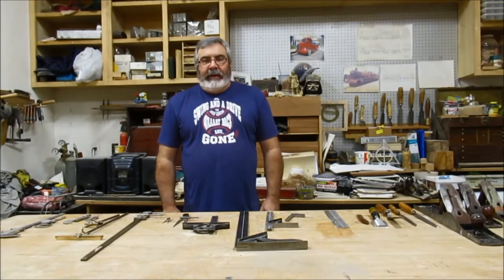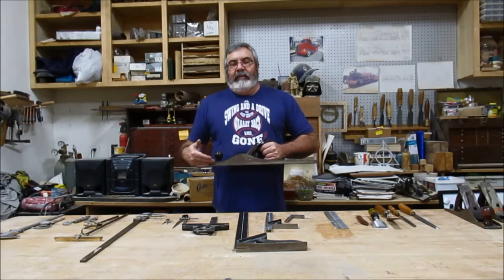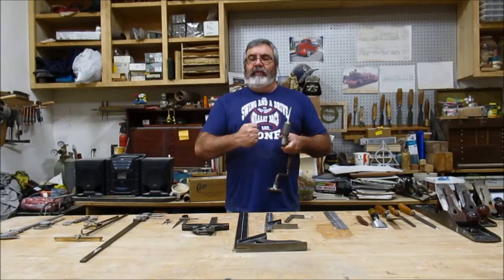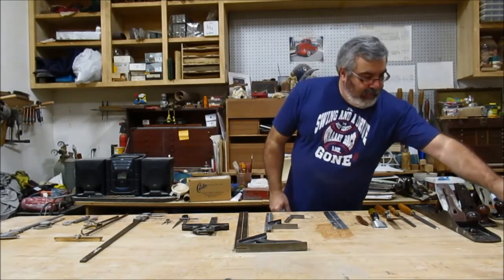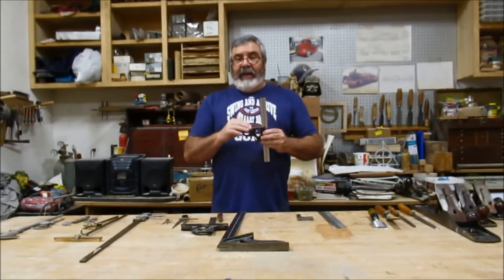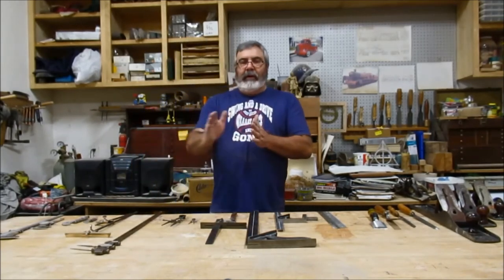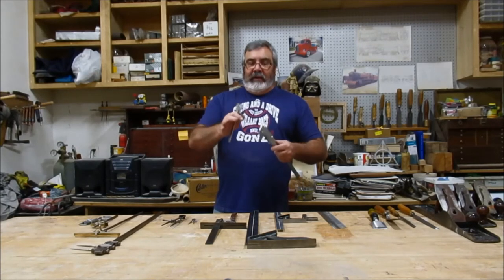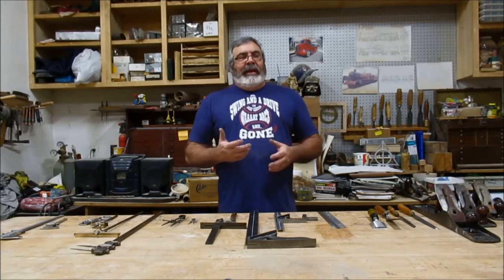Basic Pattern Making Hand Tools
Going over the basic hand tools that every good pattern maker owns & is very familiar with.